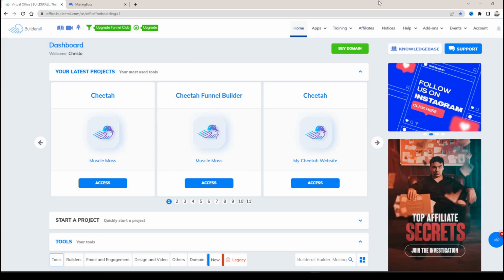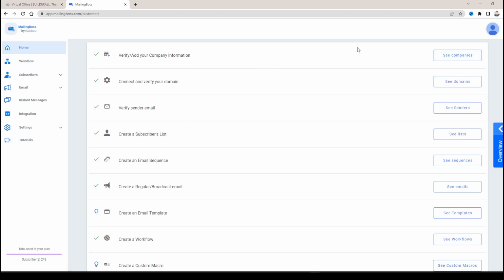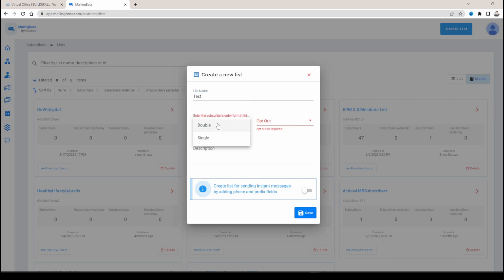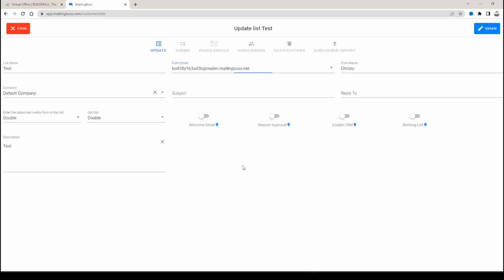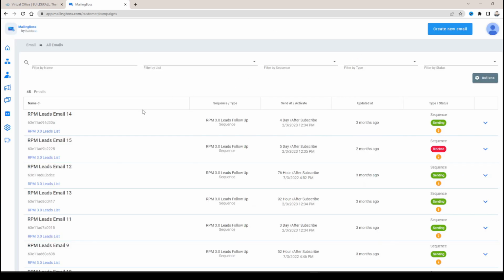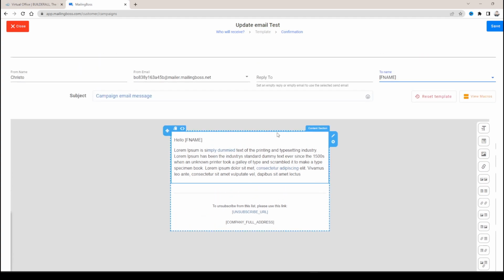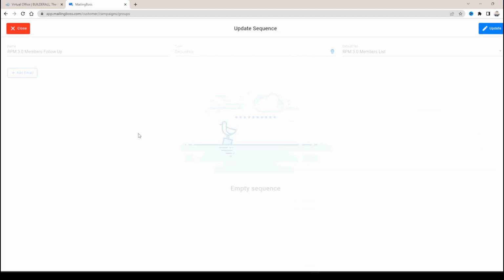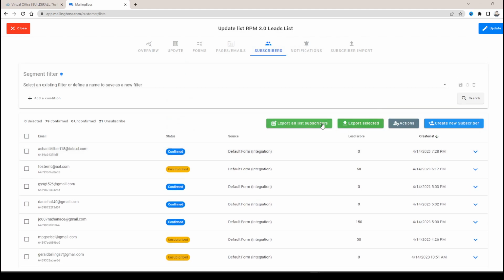Mastering Email Marketing: The Ultimate Guide to Choosing and Using the Best Software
Welcome to "Mastering Email Marketing: The Ultimate Guide to Choosing and Using the Best Software"! In this comprehensive tutorial, we dive deep into the world of email marketing and help you make informed decisions when it comes to selecting the perfect software for your needs.

Email marketing is a powerful tool for businesses and individuals alike, allowing you to reach and engage with your audience effectively. However, with numerous software options available, it can be overwhelming to find the right one that suits your requirements.

In this video, we cover everything you need to know about email marketing software, from the essential features to consider, to the top providers in the industry. We'll walk you through the process of evaluating your specific needs, including list management, automation capabilities, analytics, and integrations.

Learn how to compare different software options based on their ease of use, pricing models, deliverability rates, and customer support. We'll also provide insights into the latest trends and advancements in email marketing technology to ensure you stay ahead of the curve.

Whether you're a beginner or an experienced marketer, this tutorial will equip you with the knowledge and tools to optimize your email marketing campaigns. Don't miss out on this invaluable resource that will help you skyrocket your conversion rates and grow your business.

Get ready to take your email marketing to the next level with the best software available!